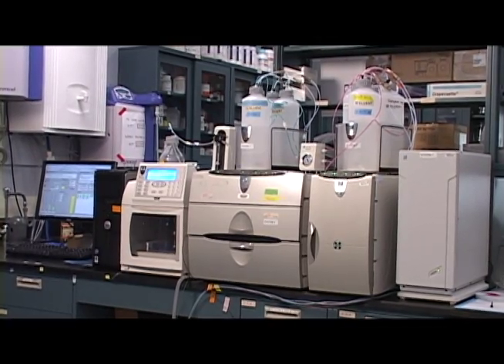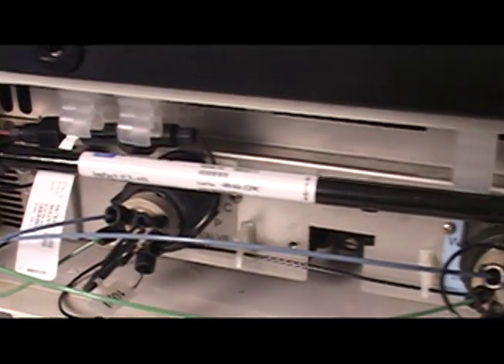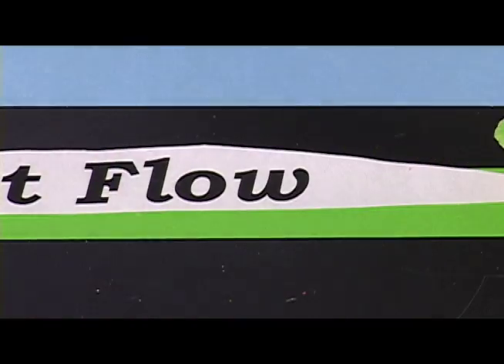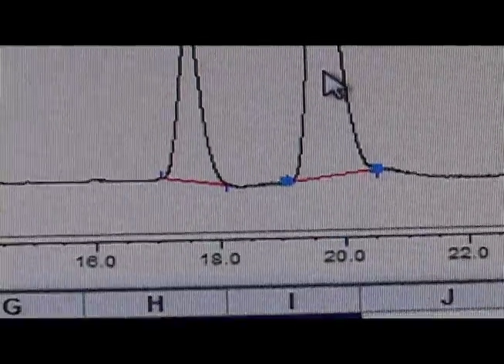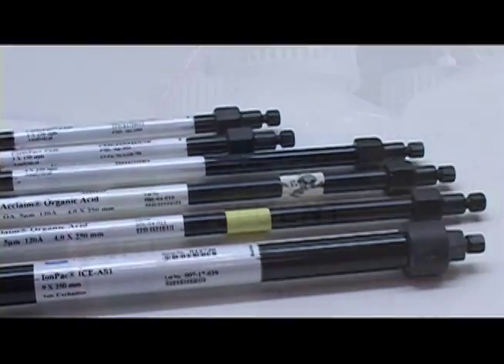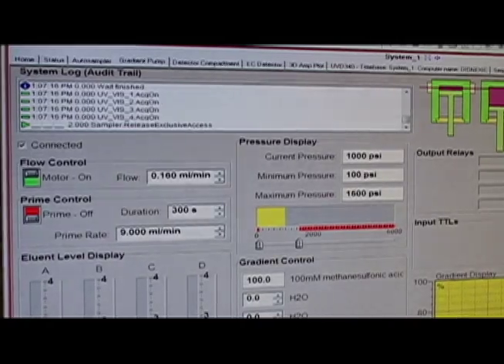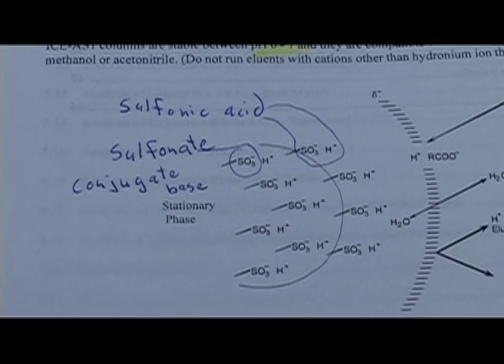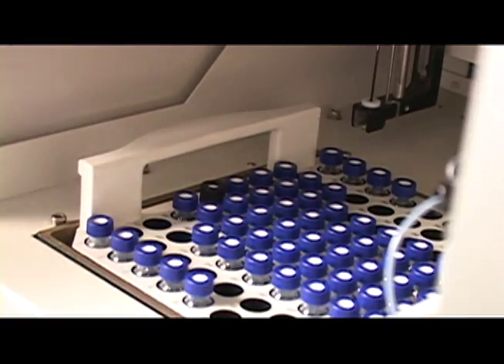Ion Chromatography Basics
Introduces a Penn State class to the analytical instrument they will be getting their data from.